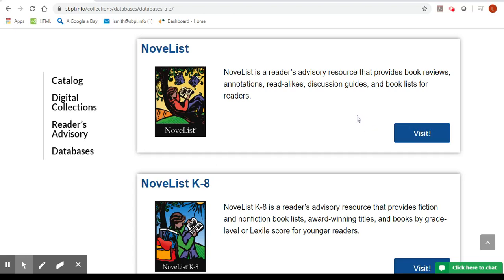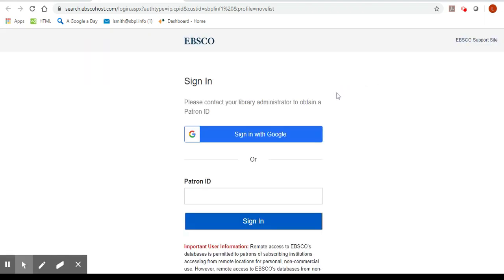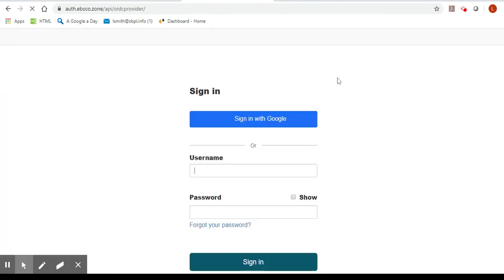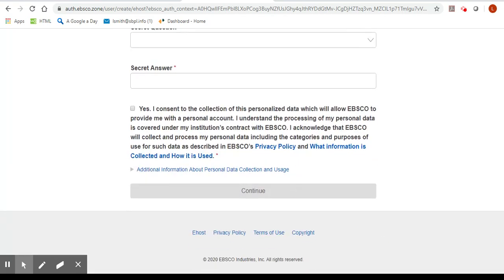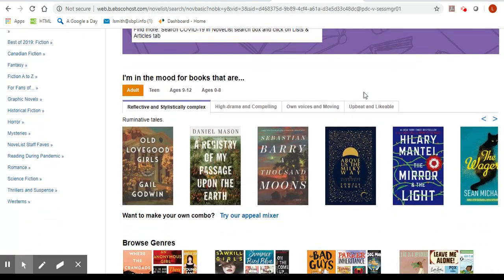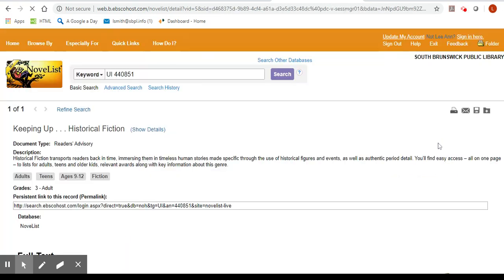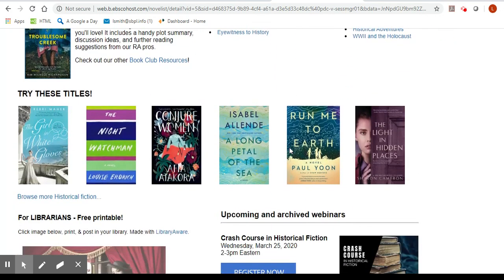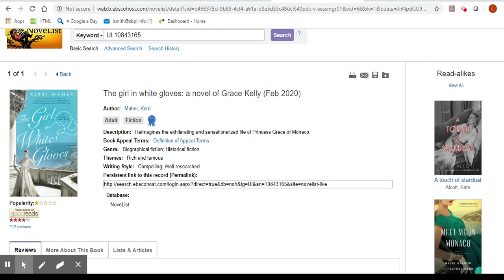Novelist 2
NoveList, the complete readers' advisory solution, empowers librarians, engages readers and connects communities.